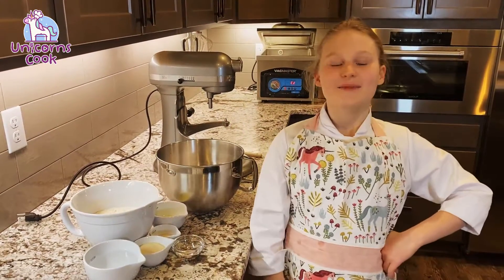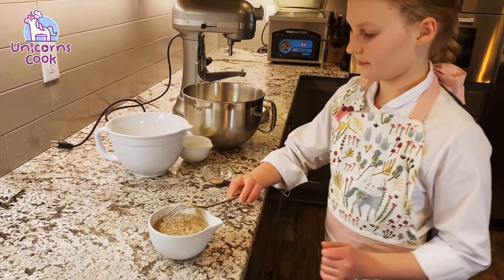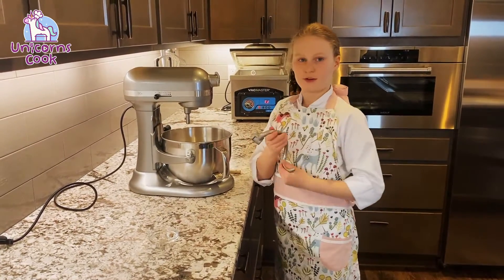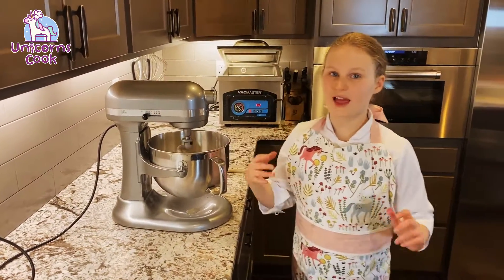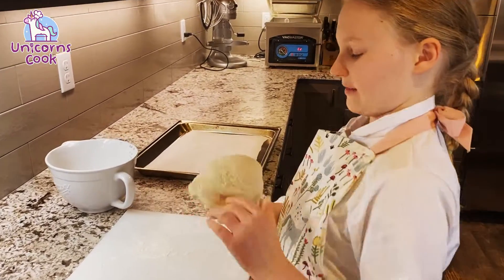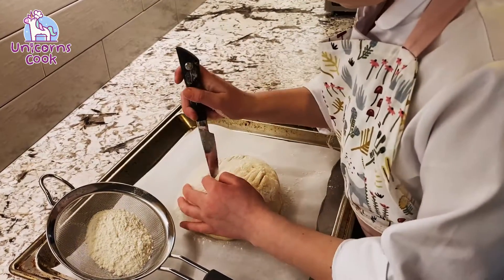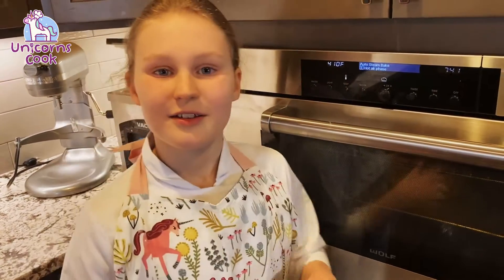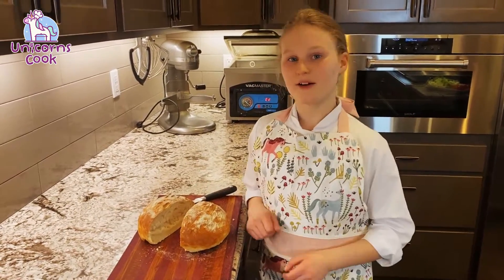Simple White Bread